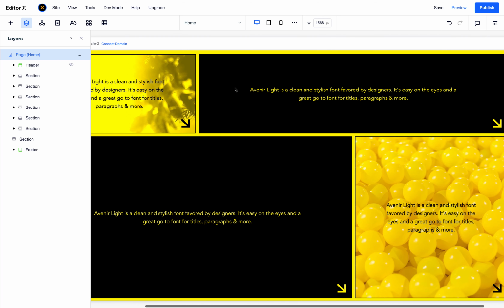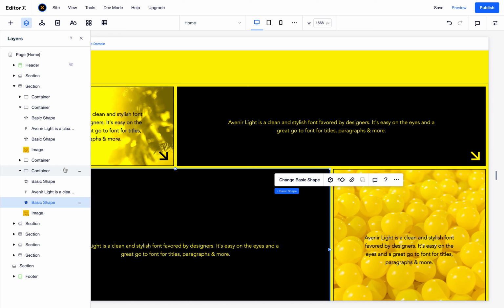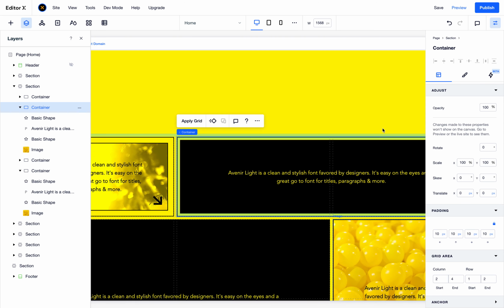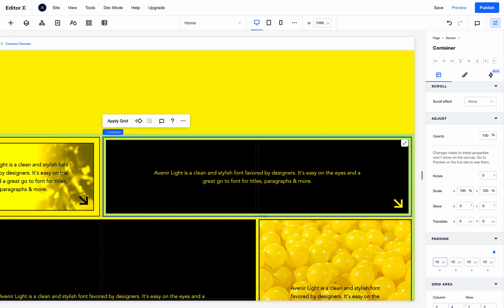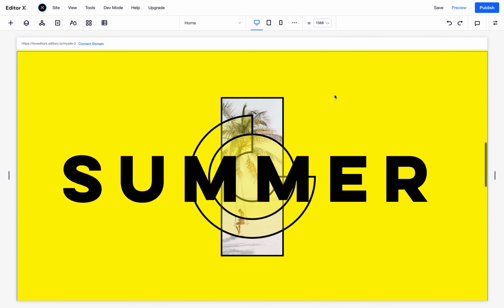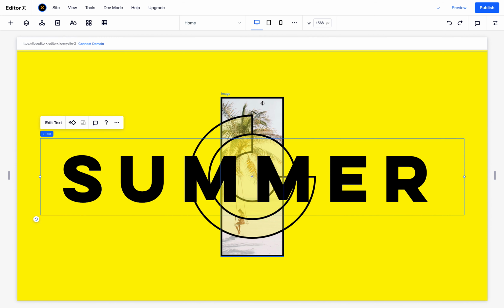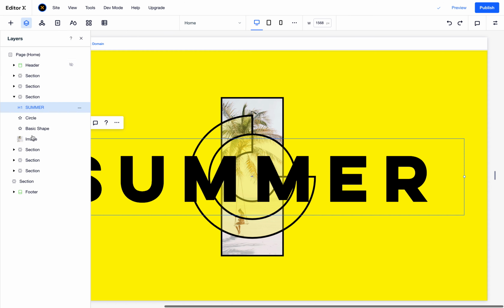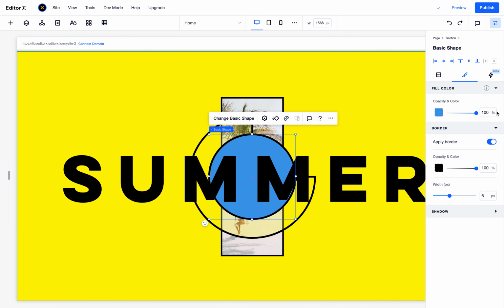4 Ways To Select an Elements | Editor X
4 ways to select an element in Editor X.
There is no good or bad way. But it is good to know them all to choose the one that works best for you.